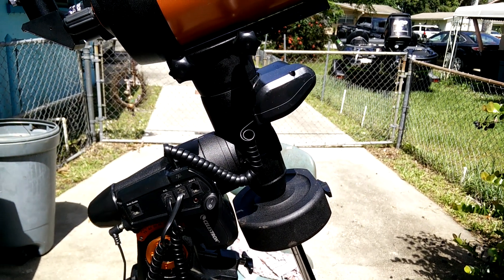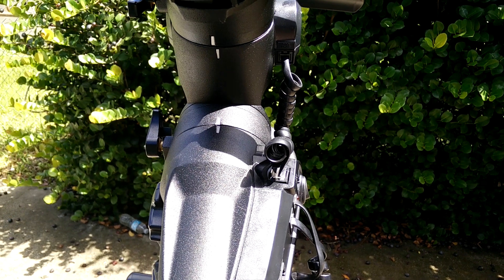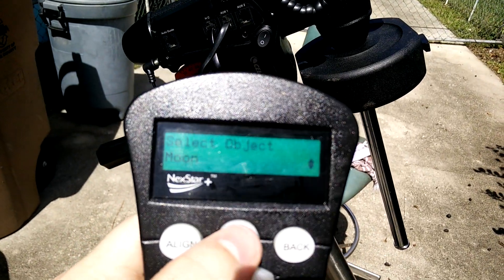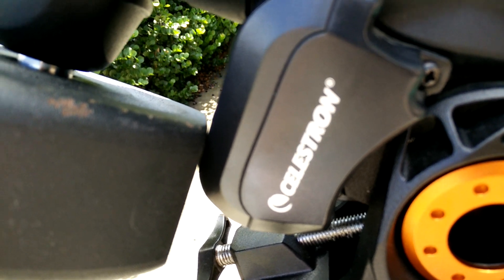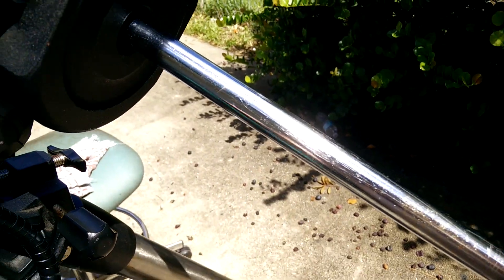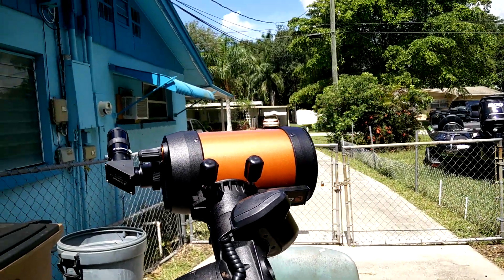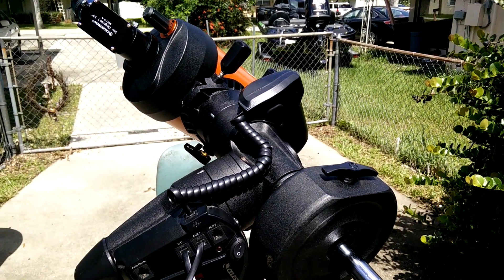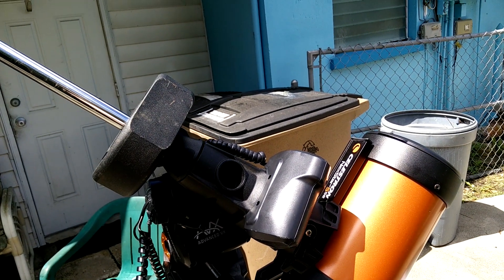Celestron Advanced VX Mount issue with counterweight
So, I noticed I have this problem with the Celestron AVX mount's counter weight is hitting the front gear box when the counter weight hits the gear box the mount will stop rotating.
Trying to figure out what I can do to fix this problem made this video to see if anyone has a thought on how to can fix this problem.

YouTube.com/PhiberOptics
YouTube.com/Freecst